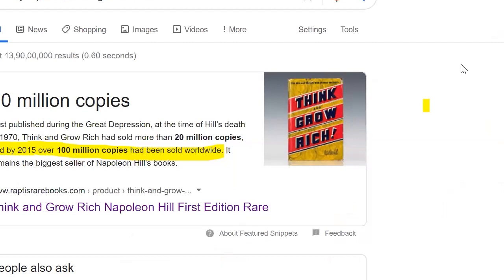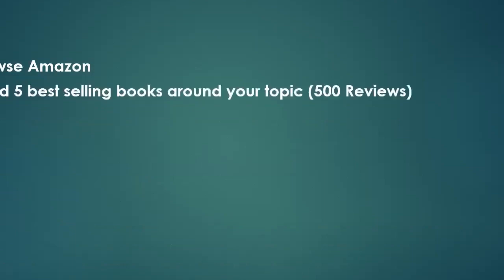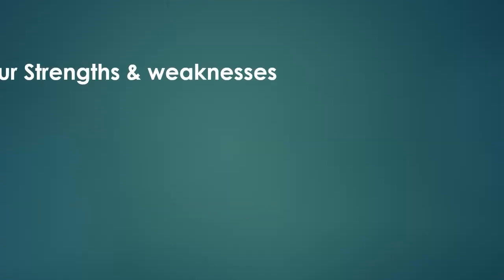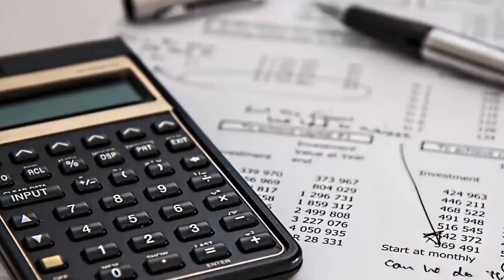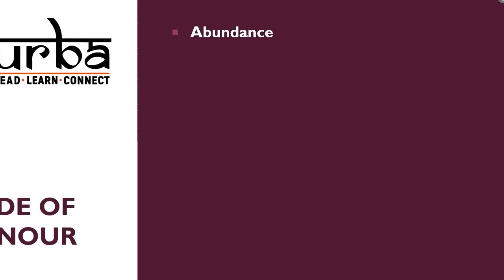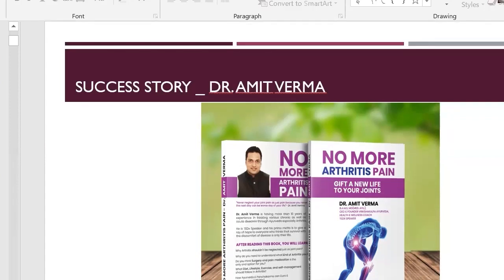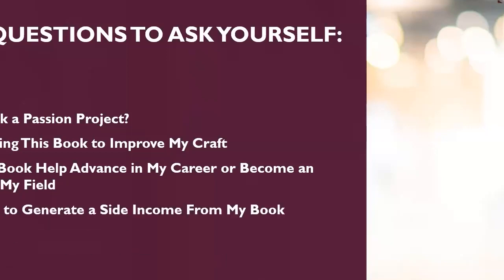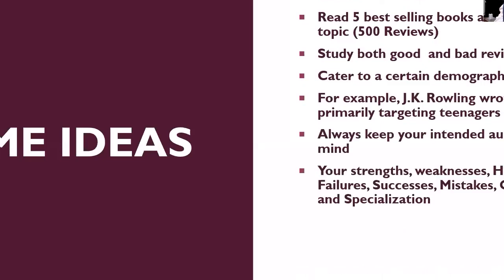Write, Publish & Market Amazon Best Seller Book- English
Want to write, publish and market an Amazon best seller book? Learn how, in English